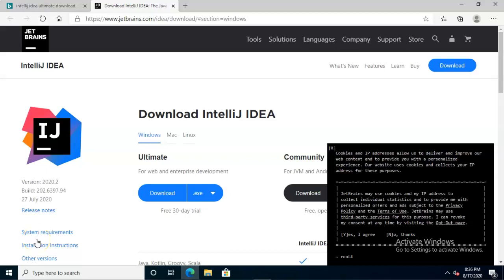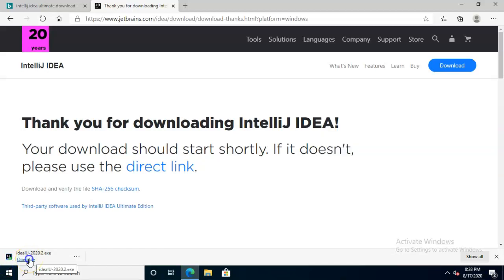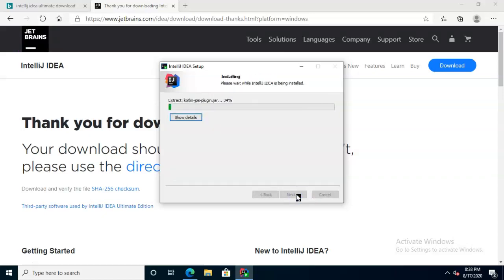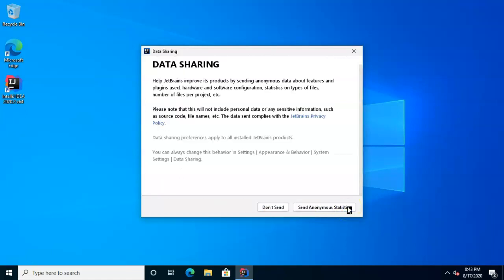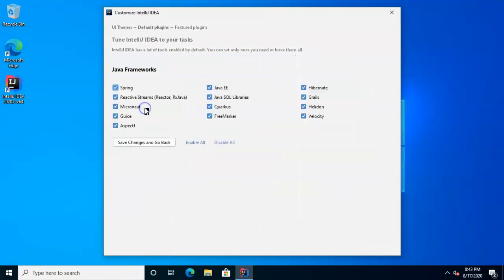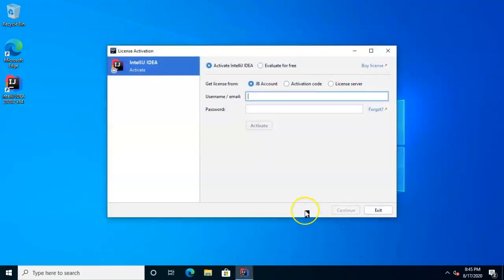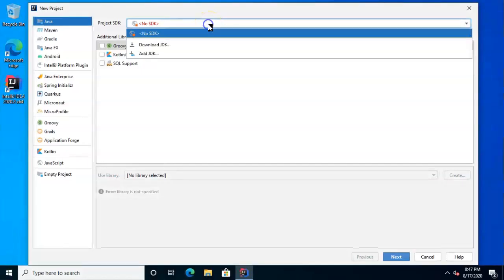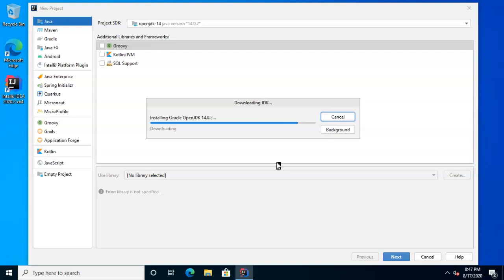Installing IntelliJ IDEA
Install IntelliJ IDEA on a Windows machine, and associate with an existing license key.  This is the start of a playlist in which we will develop microservices using Spring Boot and IntelliJ IDEA.